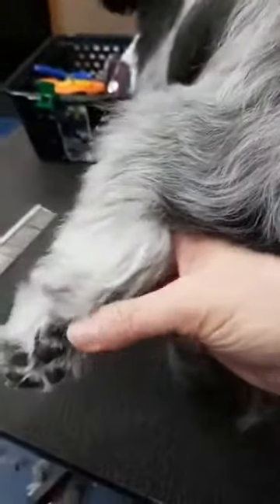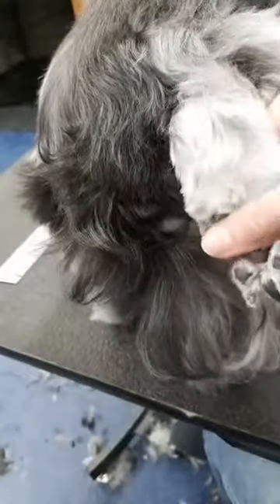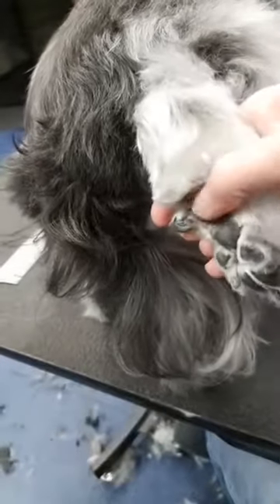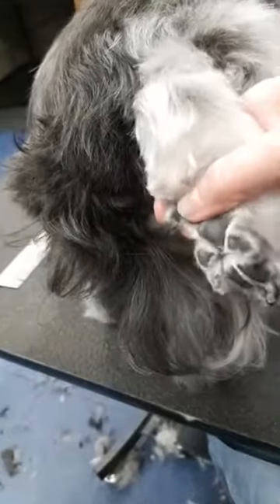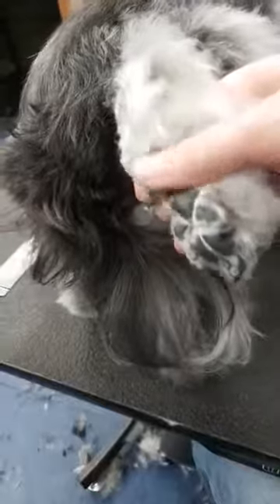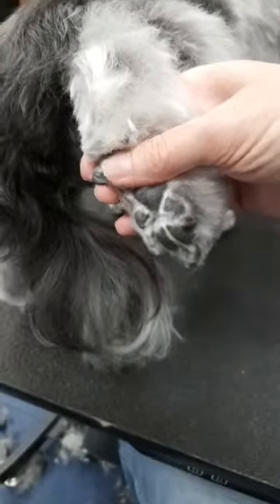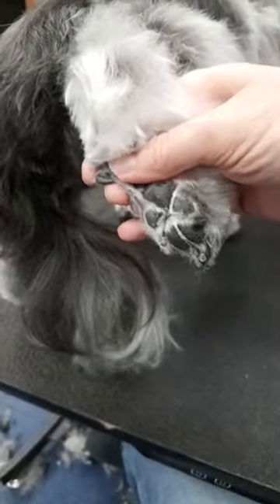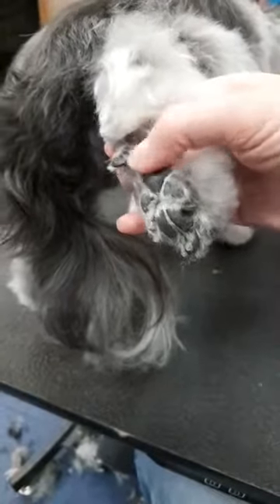Your dog's dew claws: what to watch out for and why it is important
In this video, I’ll teach dog owners about front and rear dew claws, what to watch out for, and why it is important.

Welcome to the official TLC Dog Grooming Community🐾 ! My name is Terrie, and I'm so glad that you're here!  I am a dog groomer and I teach dog owners how to care for and maintain their dogs at home.  Whether you are a complete DIY'er at home or you are looking to learn more about how to maintain your dog's skin and coat at home between professional dog grooming visits.  We have something for everyone.  You can help us, help you, by leaving any questions you may have in the comment section below. 👇

Please check back often for updates, as we will be producing ongoing educational videos for our online community.

Share with us in your pet grooming journey!  Let's be friends!

I have been grooming dogs and servicing the needs of the community for 22 years. The intention of our educational videos is to help dog owners with common questions and concerns regarding their dog grooming needs.